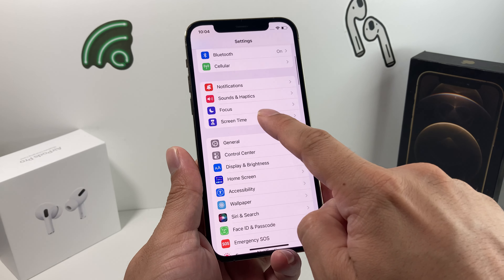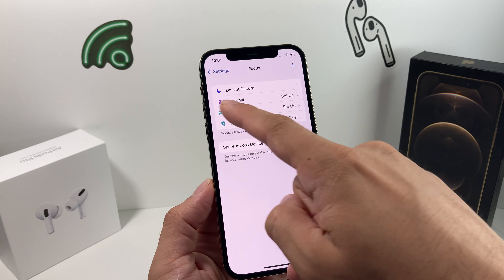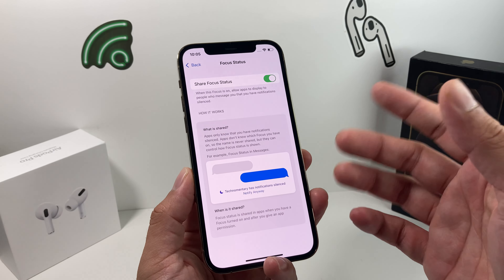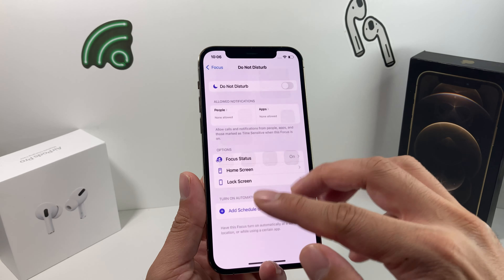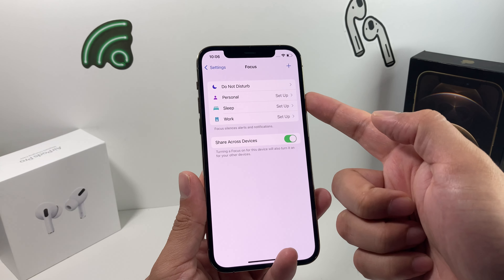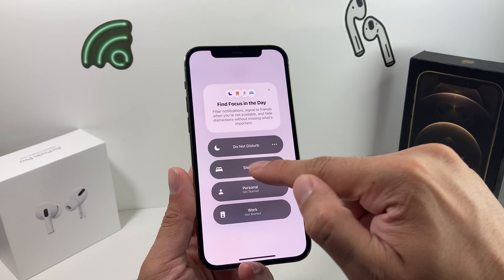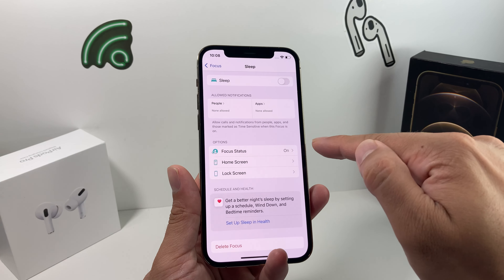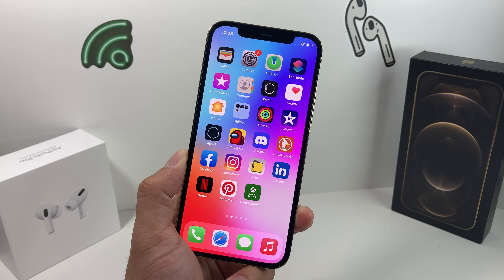How to Turn ON / OFF Notifications Silenced on iPhone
iOS 15 has a feature that allows you to turn on and off notifications you received from people and apps. This feature known as Focus mode can filter out notifications based on your preference and let your contacts know when you have the notifications silenced feature on.